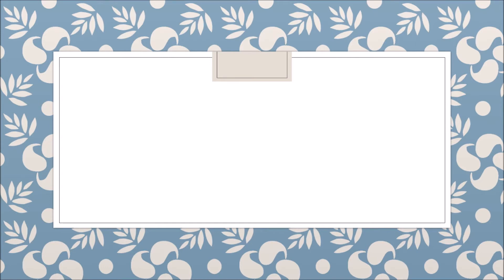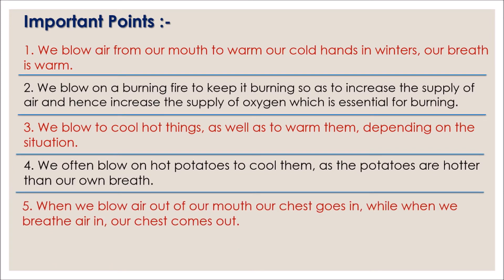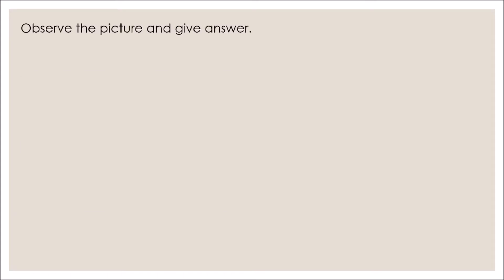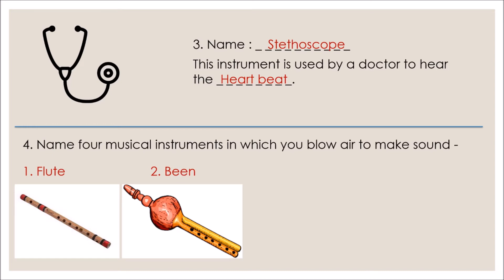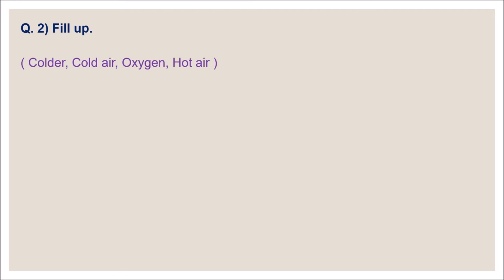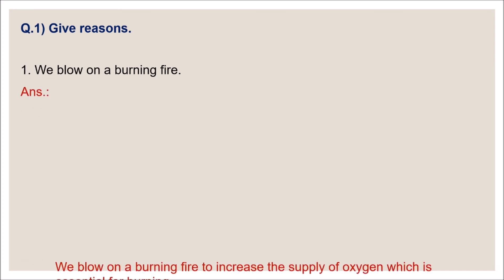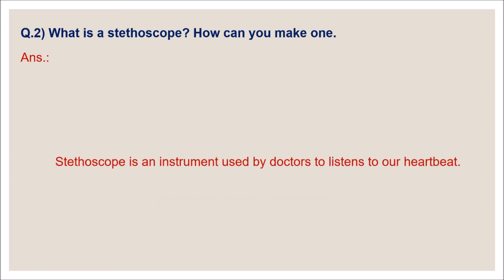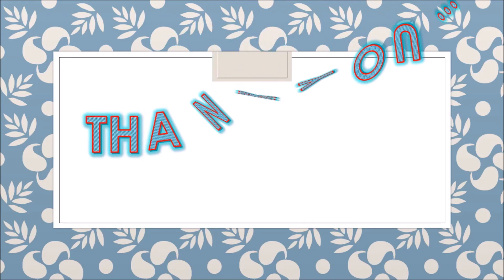BLOW HOT BLOW COLD || CLASS 5 || EVS || QUESTION ANSWERS